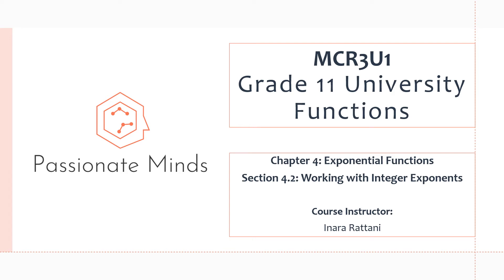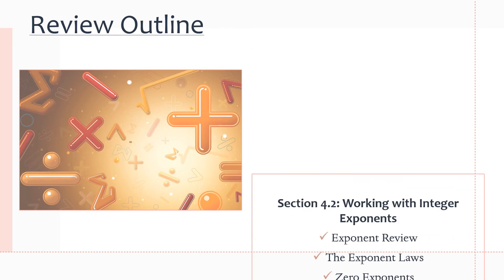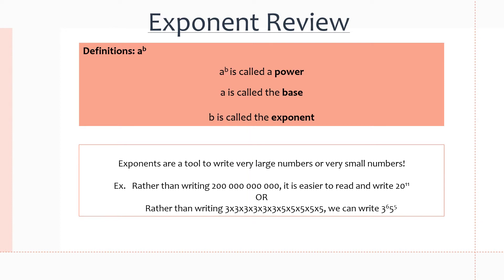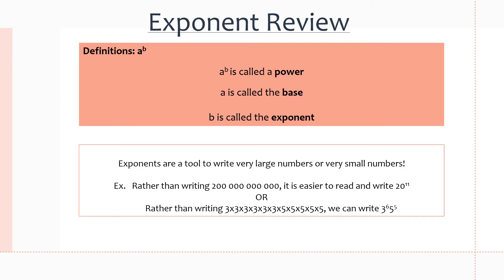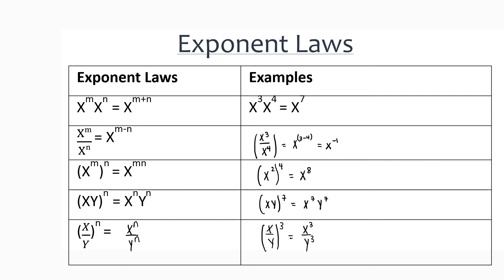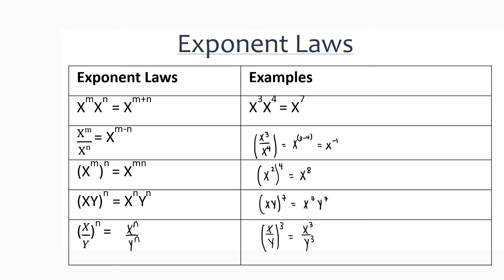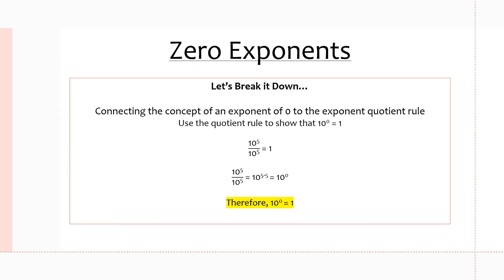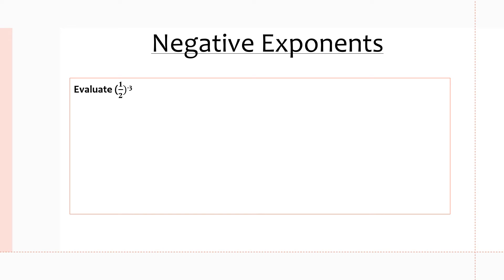MCR3U/Grade 11 Functions: 4.2 Working with Integer Exponents